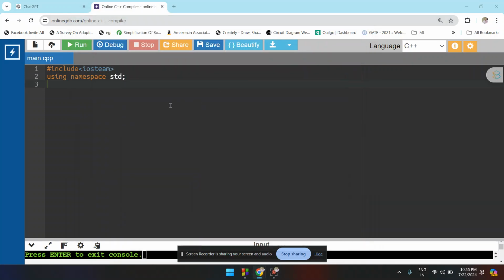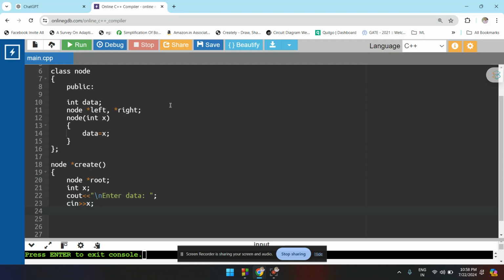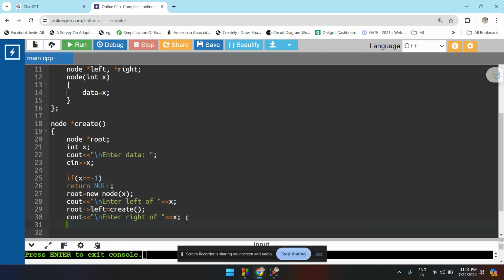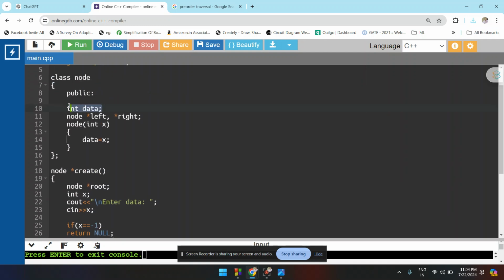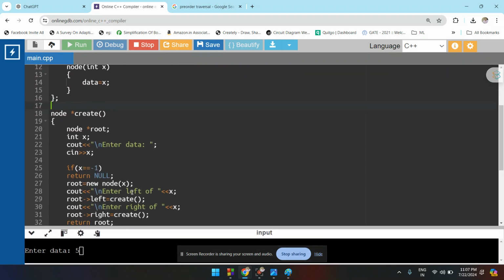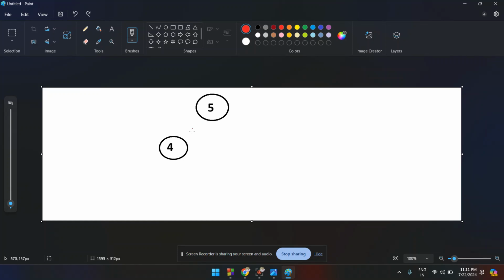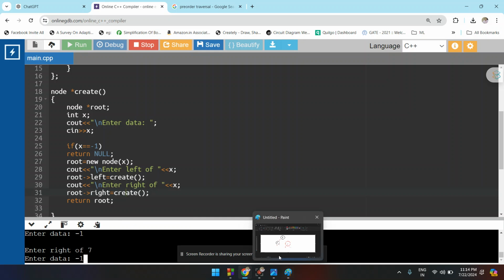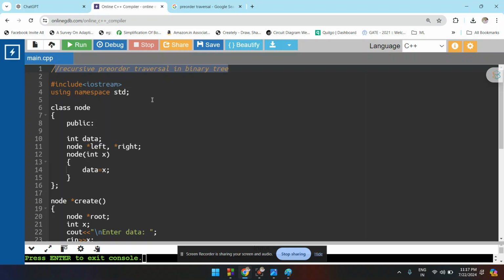Binary Tree Creation | Recursive Preorder Traversal C++ Code Easily Explained